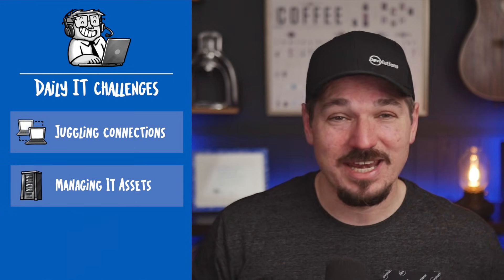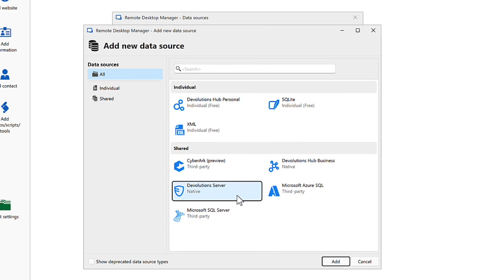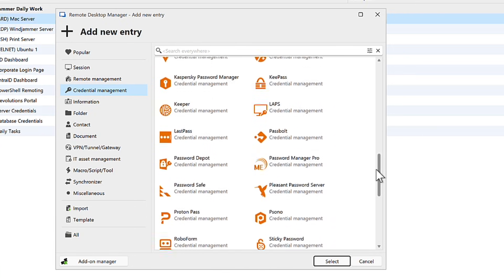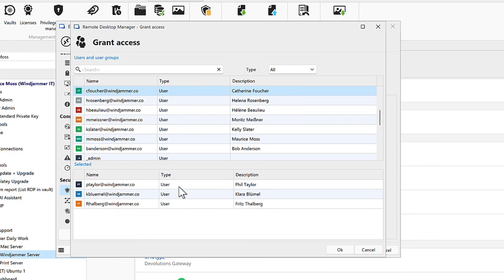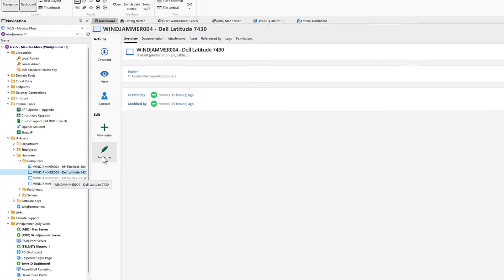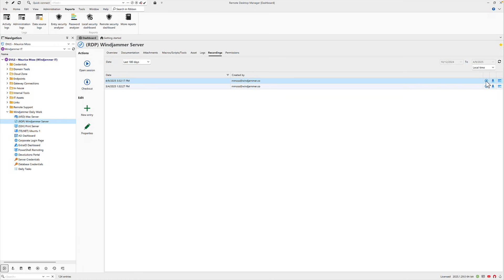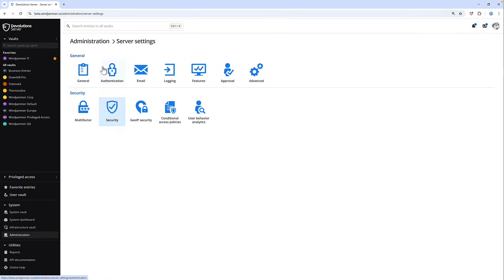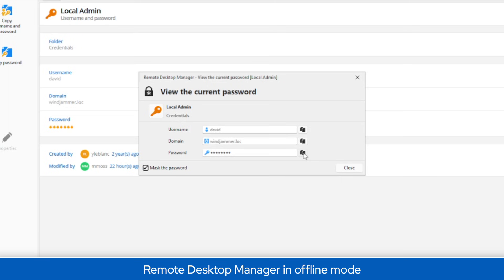Devolutions RDM: Your solution for remote desktop management and IT operations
In today’s hybrid IT environments, managing remote access, credentials, assets, and sessions securely is more critical than ever. That’s where Remote Desktop Manager (RDM) comes in.
Whether you're a solo sysadmin, part of a team, or managing infrastructure for a growing enterprise or MSP, RDM helps you centralize everything—credentials, tools, sessions, assets, and logs—in a single, secure interface.

☕ Grab your coffee and take a tour of what makes RDM a must-have in your IT toolbox:

✅ Centralized resource management – Organize and secure sessions and credentials in Vaults
✅ Enhanced security – Role-based access control and credential injection for secure session launches
✅ Boosted productivity – Built-in asset tracking, automation tools, and session dashboards
✅ Compliance made easy – Logging, recording, and custom reporting features
✅ Streamlined user & group management – AD/Entra ID sync, role-based permissions, and more
✅ Offline mode – Work securely even when you're disconnected

🔐 Learn how Remote Desktop Manager simplifies secure remote access and improves visibility across your IT infrastructure.

[VERSIONS USED]
Remote Desktop Manager v. 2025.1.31
Devolutions Server v.2025.1.5

[TIMESTAMPS]
0:00 Introduction
0:35 Centralized resource management
2:22 Enhanced security with role-based access control
2:44 Advanced remote session launching capabilities
3:05 Tools focused on enhancing productivity
4:03 Ensuring compliance with recording, logs, and reporting
4:40 Simplified user and group management
5:20 Versatile multi-platform and mobile access
5:20 Versatile multi-platform and mobile access
5:38 Offline mode
5:52 Conclusion